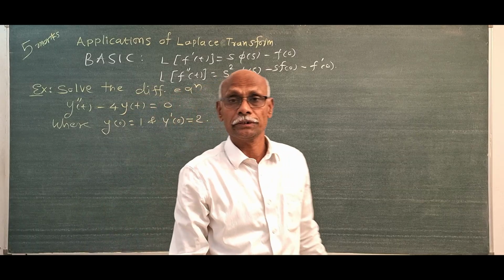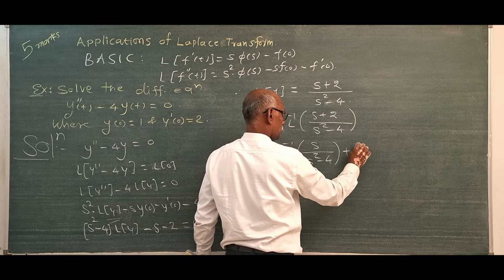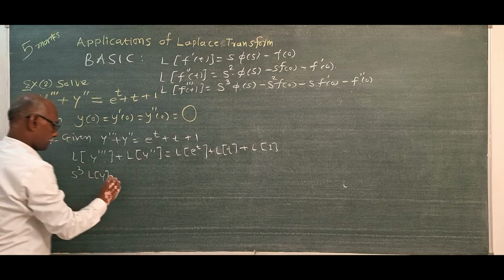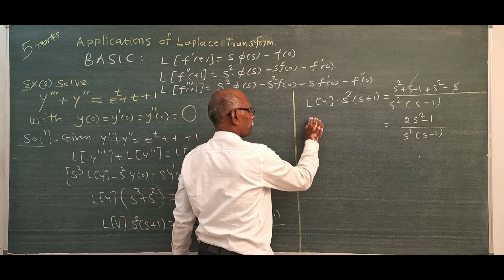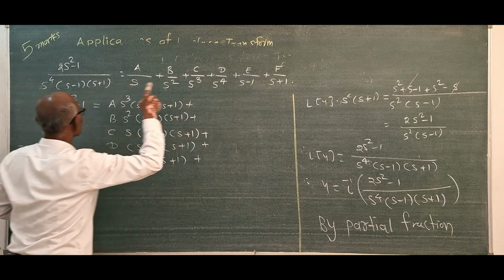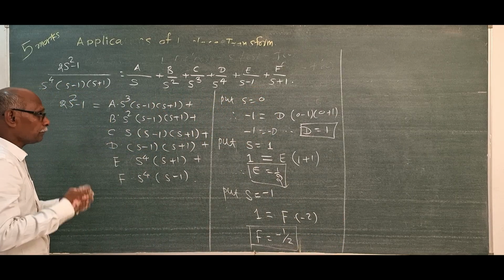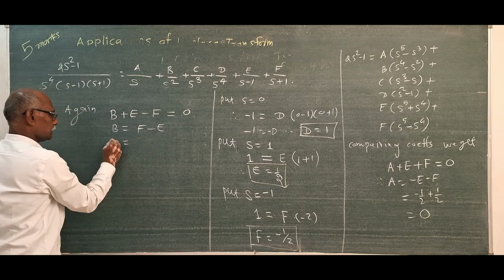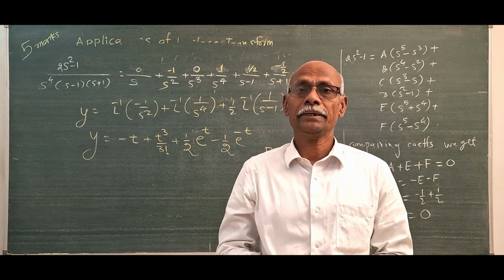Laplace Transform : Applications of Laplace Transform to solve differential equations.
In this video, we use the Laplace Transform to solve differential equations step by step, focusing on the most important methods and exam-oriented problem types.
You will learn how Laplace Transform simplifies ODEs into algebraic equations, making complex differential equations easier to solve.

👉 What’s covered in this lesson:
• Solving first-order differential equations using Laplace Transform
• Solving second-order differential equations
• Handling initial value problems (IVP)
• Using Laplace properties to simplify DE solutions
• Practical applications in Engineering Mathematics
• University exam & competitive exam-oriented problems

This video is perfect for:
✓ Engineering Maths students (B.Tech/BE)
✓ Diploma students
✓ GATE / ESE / SSC JE aspirants
✓ Anyone trying to master Laplace Transform applications